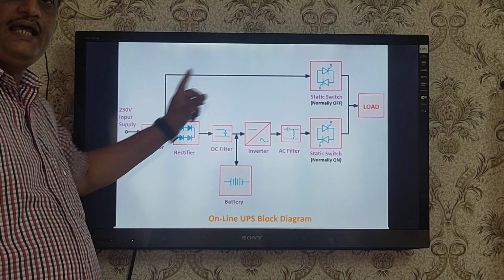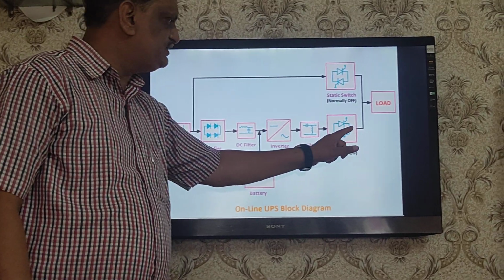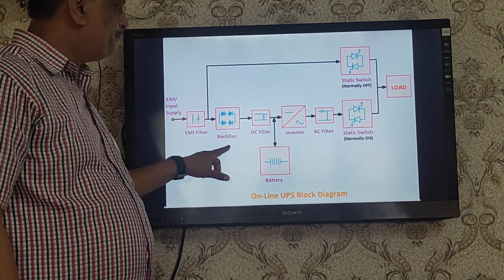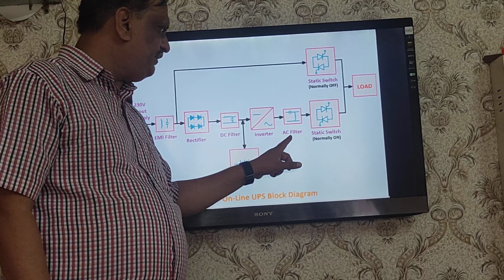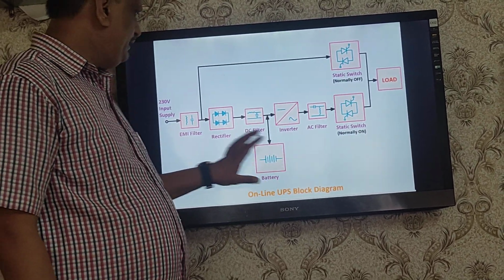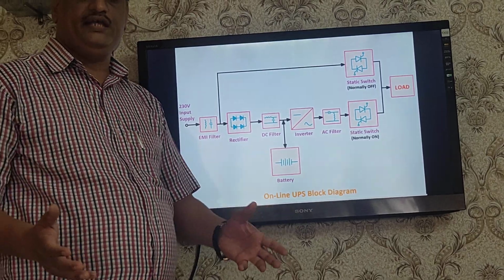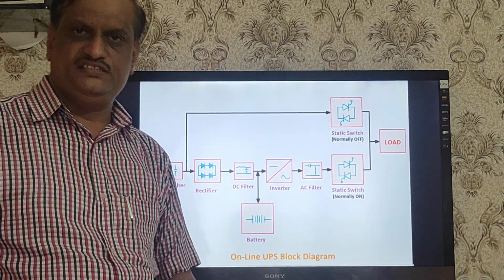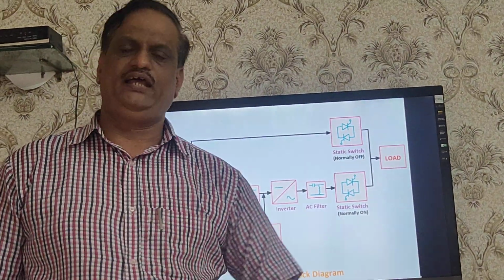ON LINE UPS SYSTEM DESIGN || Power Electronics || Lecture 06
Hear I have explained the Functional Block Diagram of UPS SYSTEM. online UPS operation when the power is on and its operation when the power is off along with that when some failure occurs in UPS system how the UPS system provides input voltage to the load that I have explain in my explanation during the video.